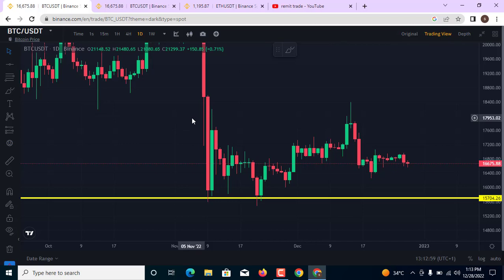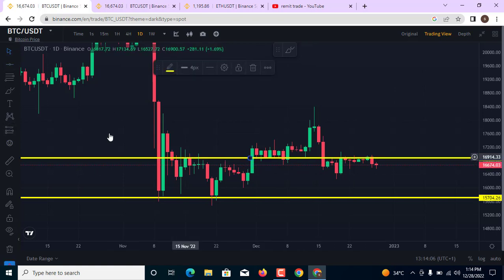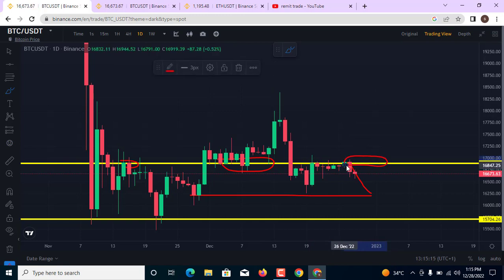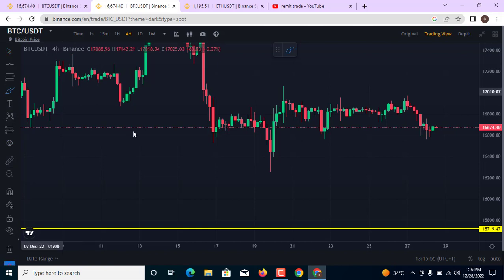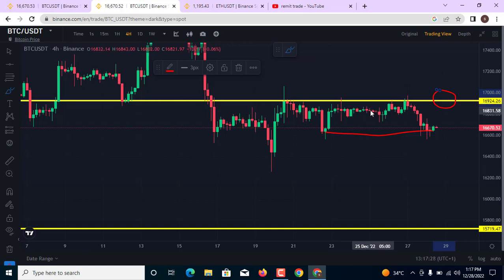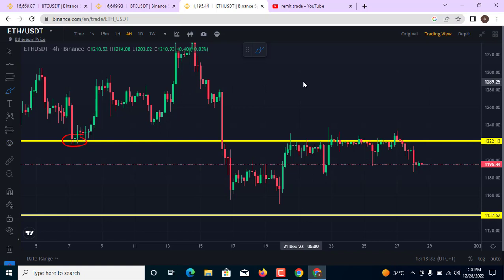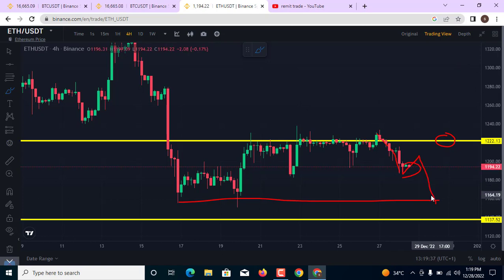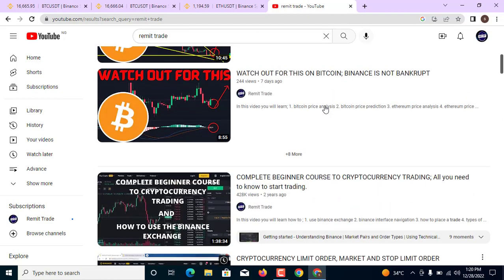LAST CHANCE FOR BITCOIN & ETHEREUM: BTC NEWS TODAY AND PRICE ANALYSIS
1. bitcoin price analysis
2. bitcoin price prediction
3. ethereum price analysis
4. ethereum price prediction
5. btc eth dump
6. etc